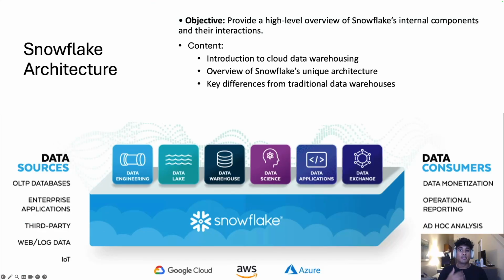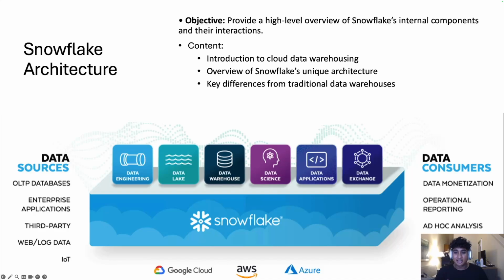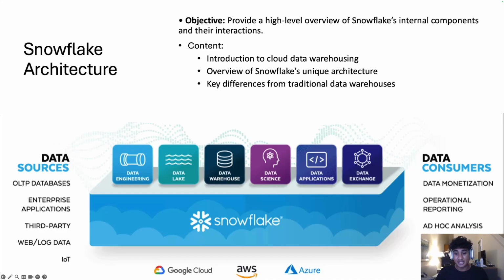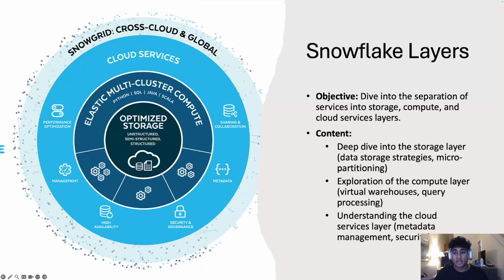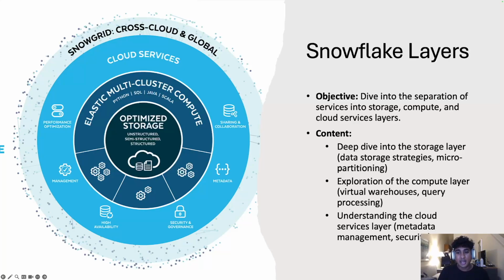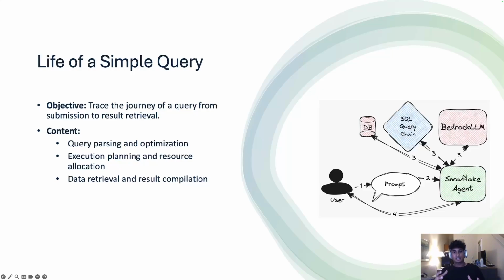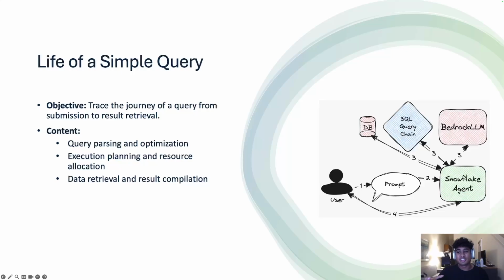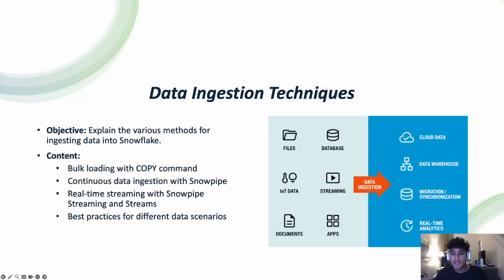Introduction to Snowflake’s Architecture Series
Welcome to the ‘Snowflake Unboxed’ series! In this video, we kick off our journey into Snowflake's unique architecture and cloud-native design. Snowflake is one of the leading data warehousing platforms today, known for its scalability, flexibility, and performance. But what’s behind all of that?

This series will break down the inner workings of Snowflake’s platform, making it accessible to everyone—from data engineers and architects to those curious about cloud data systems. In each chapter, we’ll unpack a specific area of Snowflake’s design, from storage and compute to query processing and metadata management.

In this video, I’ll introduce the main topics and layout for the series, providing a roadmap for what you’ll learn and how it can help you understand Snowflake on a deeper level. Each chapter will have its own playlist, so you can easily find and revisit topics.